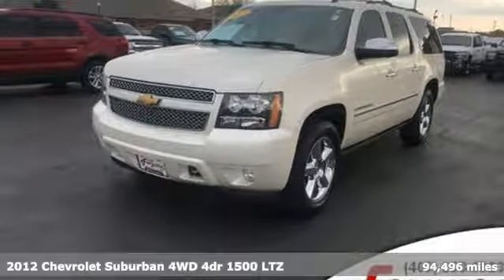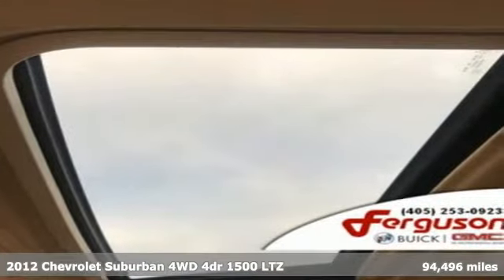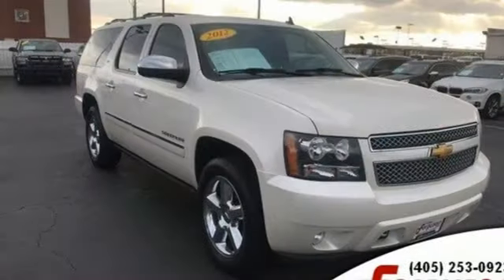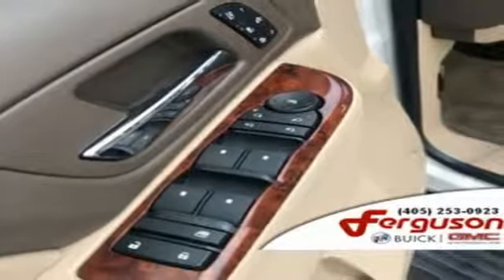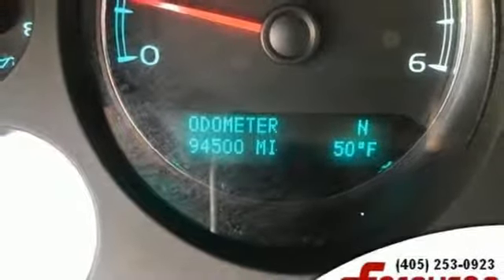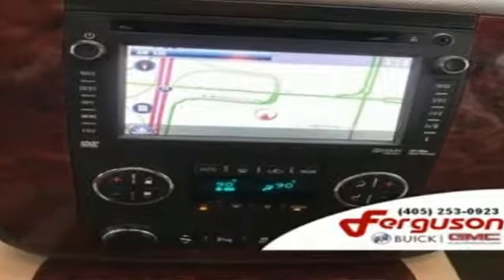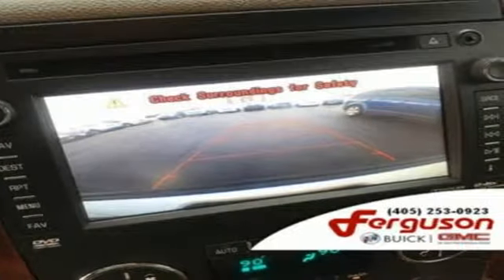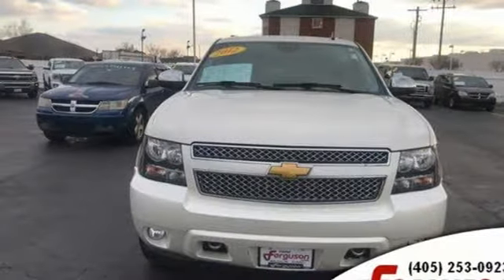2012 Chevrolet Suburban Norman, OK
Year: 2012
Make: Chevrolet
Model: Suburban
Trim: LTZ
Engine: 8 Cyl. 5.3L
Transmission: Automatic
Color: White Diamond Tricoat
Interior: Light Cashmere/Dark Cashmere
Mileage: 94496
Stock #: G3797A
VIN: 1GNSKKE72CR327091
GME-ADP Recent Arrival!2012 Chevrolet Suburban 1500 LTZ 4WD 4WD 6-Speed Automatic Electronic with Overdrive Vortec 5.3L V8 SFI Flex Fuel White Diamond ClearcoatDetalied, 4WD, light cashmere dark cashmere Cloth. Odometer is 34522 miles below market average!**Good Guys, Making Great Deals** Ferguson Buick GMC is a Buick and GMC dealership located in Norman, Oklahoma. Ferguson Buick GMC carries new Buick and GMC vehicles, as well as used cars and trucks, GM parts and service. We are proudly serving the areas of Edmond, Oklahoma City, Moore, Purcell, Washington, Lexington, Midwest City, Del City, Bethany, Shawnee, Choctaw, Ada, Pauls Valley and surrounding areas.Reviews:* If you require the ability to carry up to nine people and/or need to tow more than 9,000 pounds, the 2012 Chevrolet Suburban is up to the job. And, since the Suburban seems to be the vehicle of choice for most government agencies (and Hollywood films portraying said agencies), your kids might actually think your new SUV is cool. Get it in black. Source: KBB.com* Seats up to nine people; class-leading cargo capacity; lots of standard and optional features; comfortable ride; smooth V8. Source: Edmunds

Address:
1015 N Interstate Drive